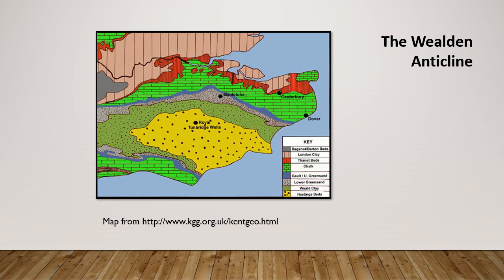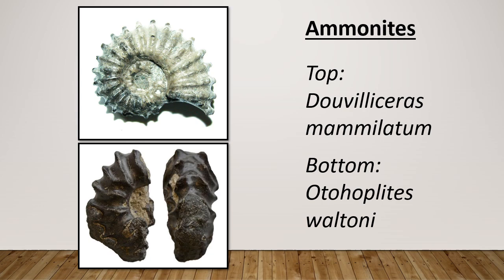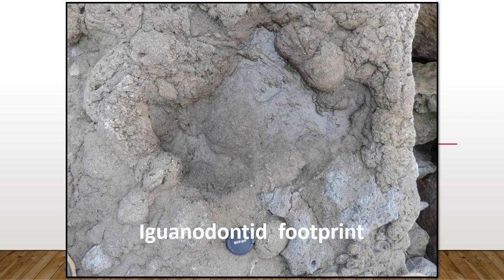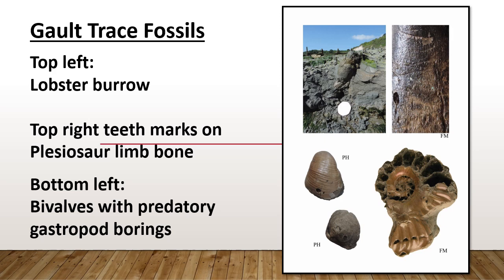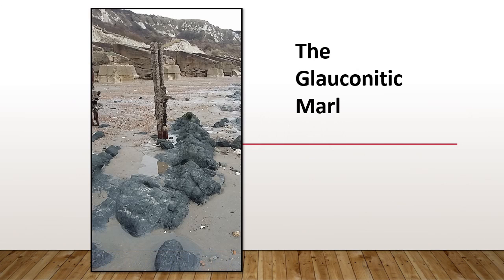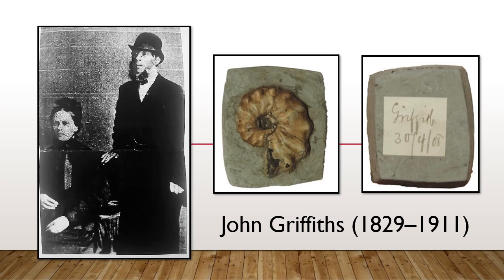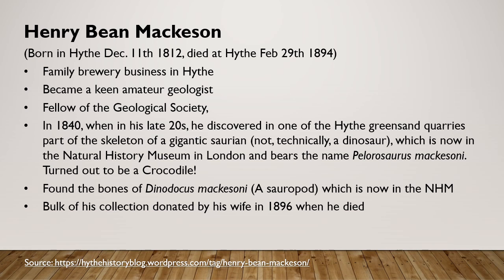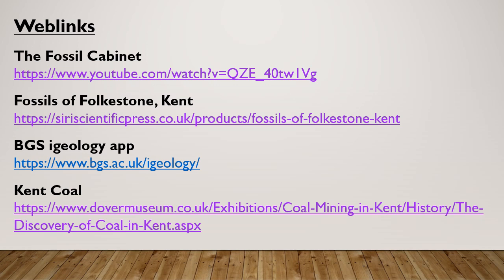Fossils of Folkestone Talk by Phil Hadland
Due to popular demand here is a short online version of a talk I have given several times in the last few years.